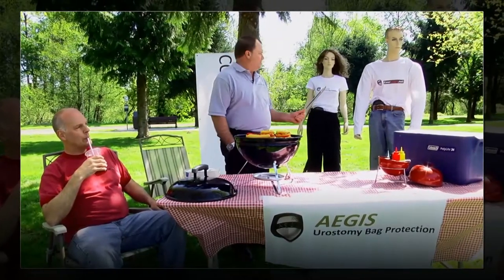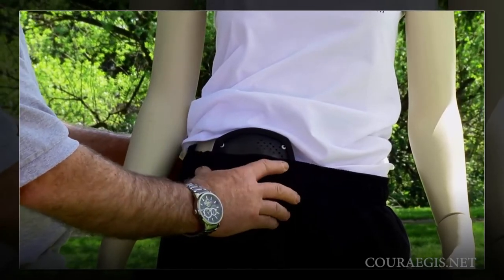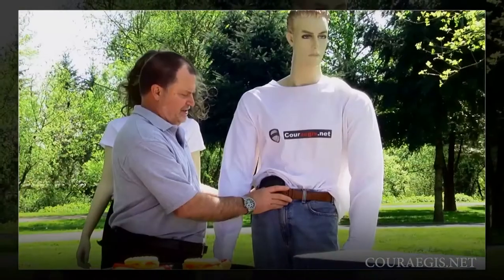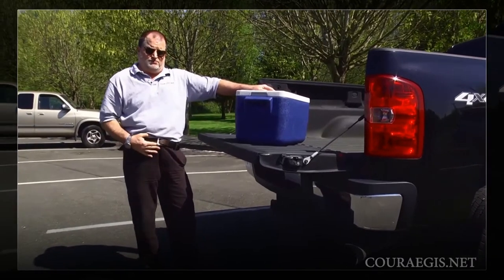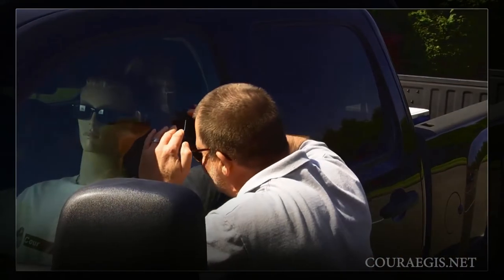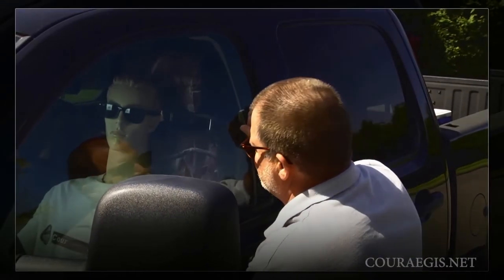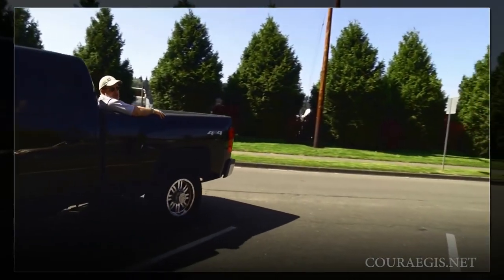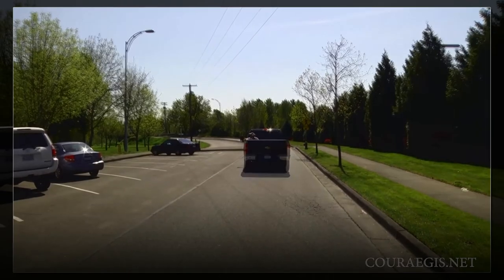AEGIS Urostomy Bag Protection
AEGIS helps other cancer survivors live life a little better.